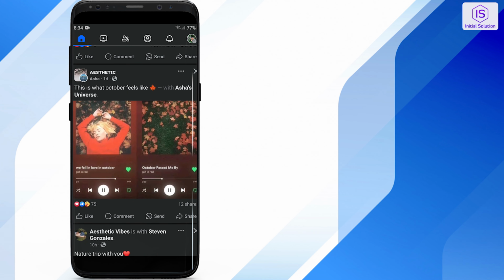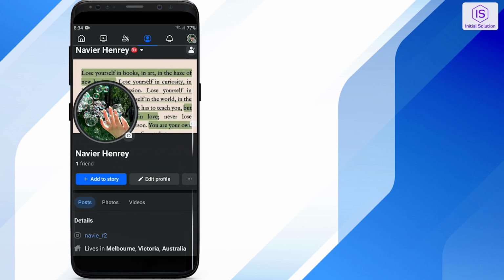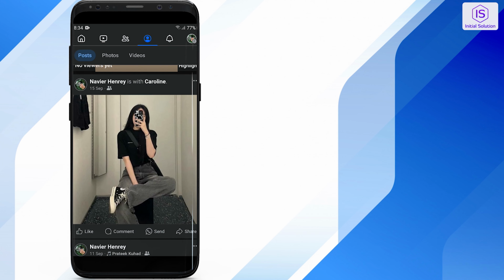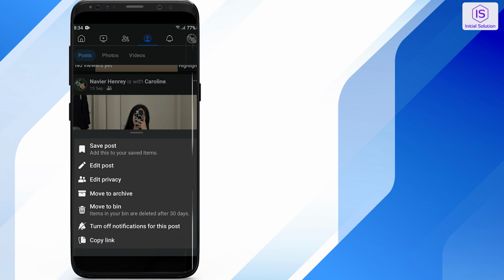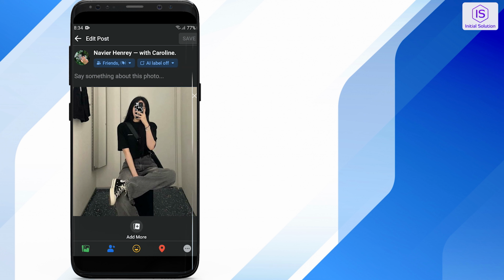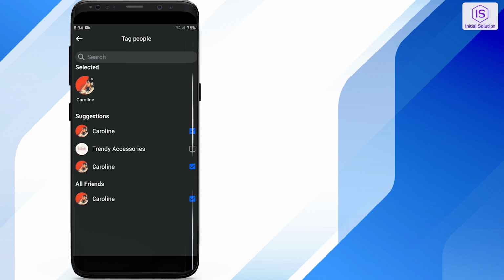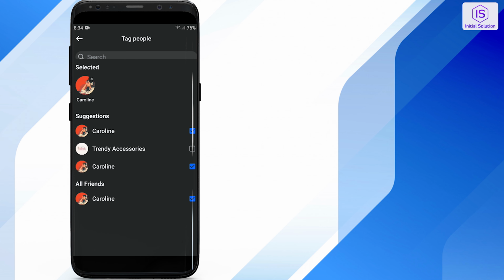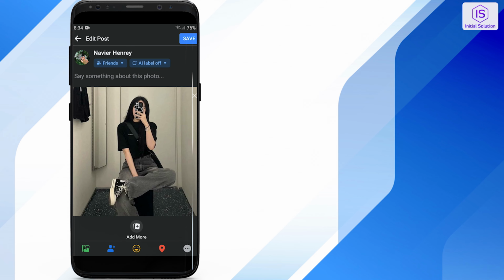103 How to untag someone on facebook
**Title:** ❌ How to Untag Someone on Facebook 2024 [Quick Guide]

**Description:**
Accidentally tagged someone in a Facebook post or photo? Learn how to untag them with this simple tutorial. Whether it’s a post, comment, or photo, we’ll guide you step-by-step to fix it. Watch now and tidy up your Facebook profile.

📌 **Steps to Untag Someone on Facebook:**

1. **Locate the Post or Photo:**
   - Open Facebook and navigate to the post or photo where the tag appears.

2. **Access Tag Options:**
   - On a **post**, click the three dots (...) in the upper-right corner.
   - On a **photo**, click the photo to view it in full, then select **Options** or the three-dot menu.

3. **Select “Remove Tag” or “Untag Yourself”:**
   - For tagged **posts or comments**, choose **Edit Post** and remove the name.
   - For **photos**, click **Remove Tag** from the options.

4. **Confirm Your Action:**
   - Confirm the untagging action when prompted.

5. **Check the Changes:**
   - Refresh the page to ensure the tag has been removed.

📖 **Chapters of How to Untag Someone on Facebook:**
0:00 Introduction
0:25 Finding the Tagged Content
0:45 Removing the Tag
1:05 Confirming Changes